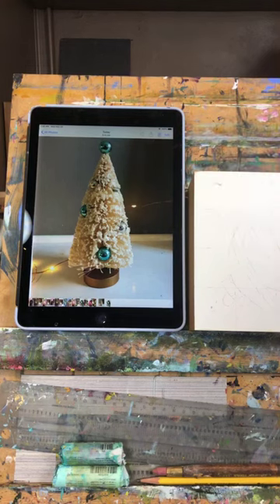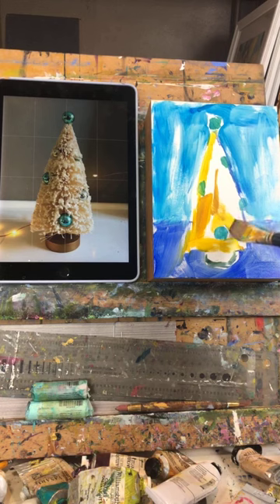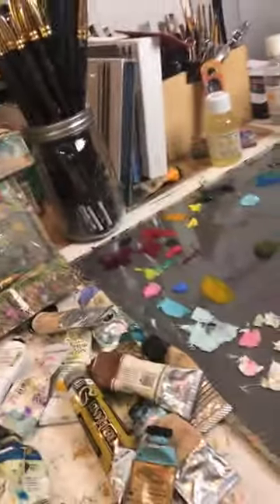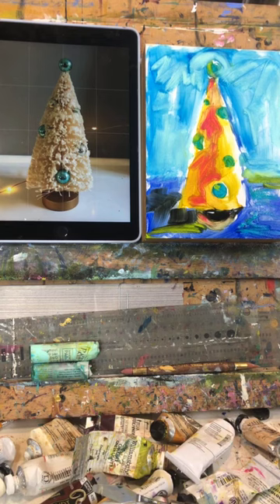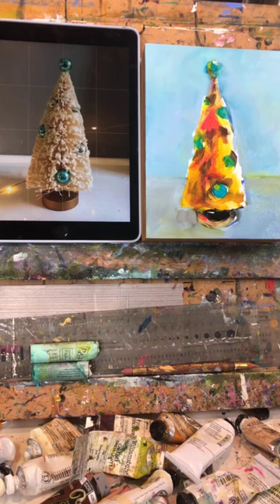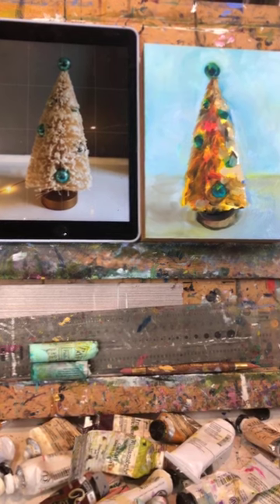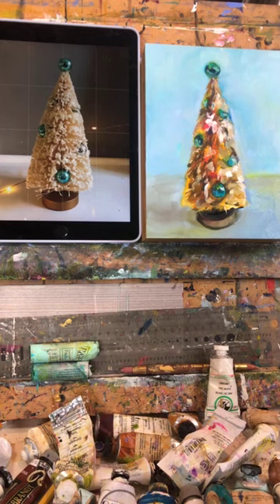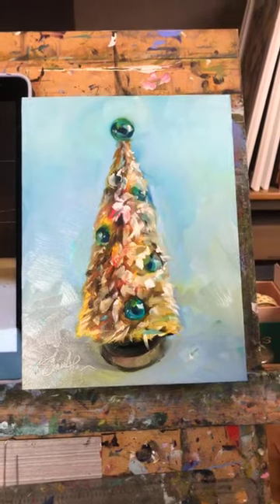Bottle brush tree oil painting video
How cute is this bottle brush tree? Thanks to all who came to hang out with me on Instagram while I painted this morning. It was fun!

I look forward to spending Wednesday mornings with my online friends hanging out with me while I paint.

Hello and welcome! I’m Kim Smith, I live in Lancaster, Pa and have had the love of art in my soul my entire life. I received my BFA in Communication Design from Kutztown University and have owned TCG Design for over 28 years. Even though it’s a creative business, something was always missing. After the last of my three children became a bit more independent, I really felt the need to pursue my love of painting. So I made a commitment to wake up before the sun to paint. The daily practice became a perfect fit for my busy life. I strive to delight and make the world more beautiful, one painting at a time.

Follow all my art adventures on Instagram or Facebook (links below).